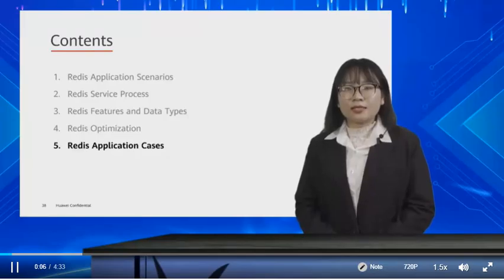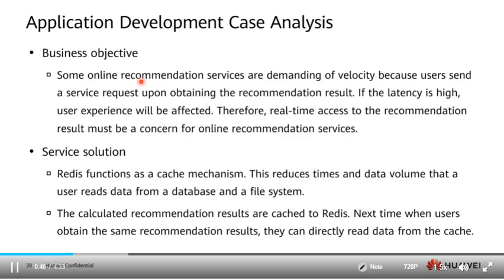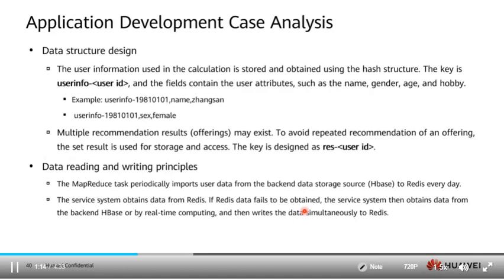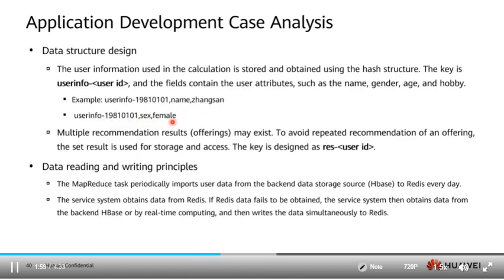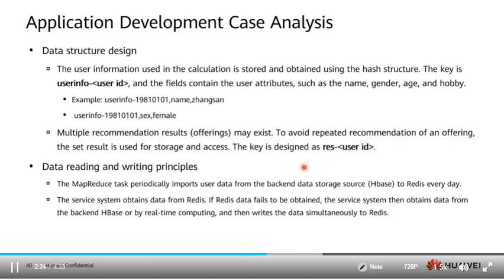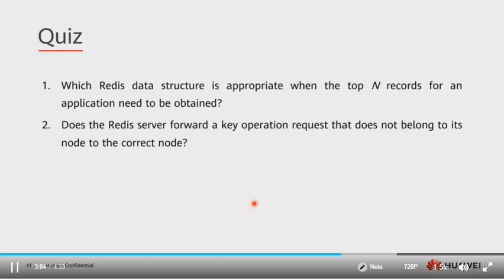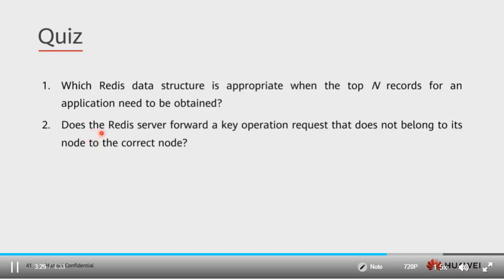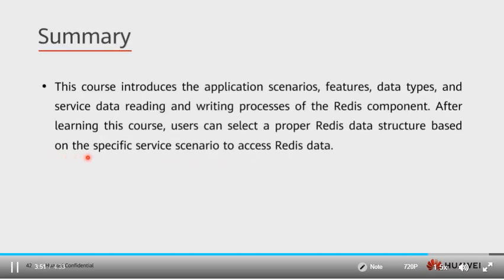5 redis applications